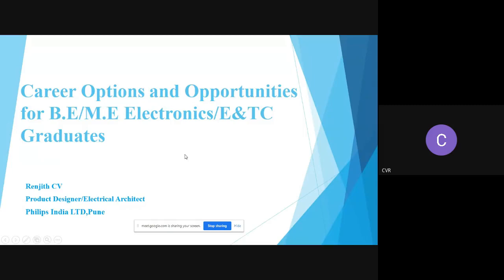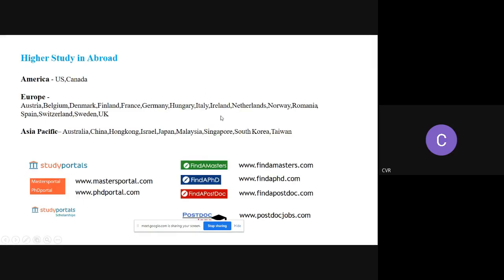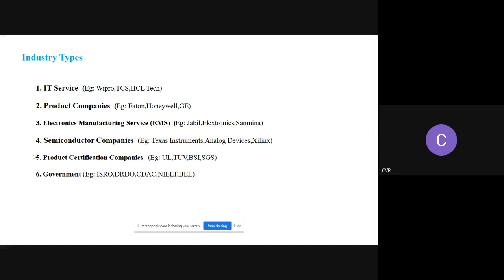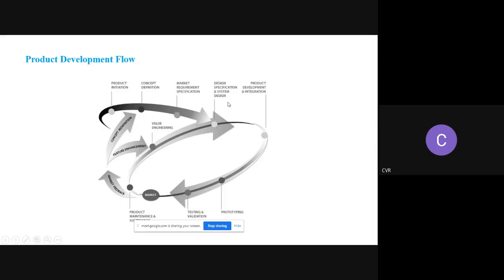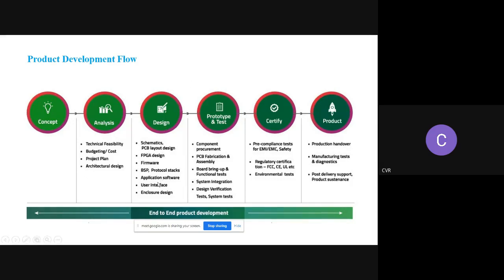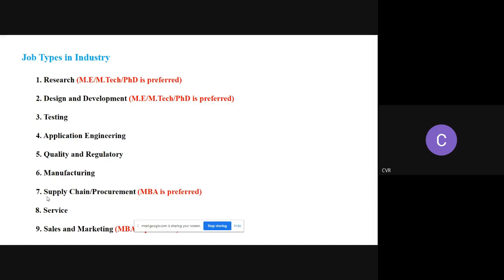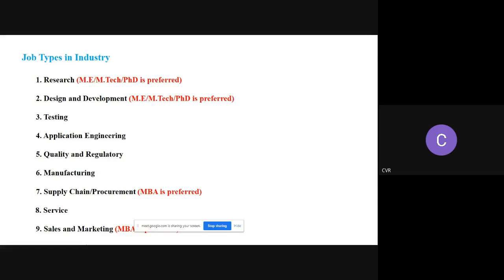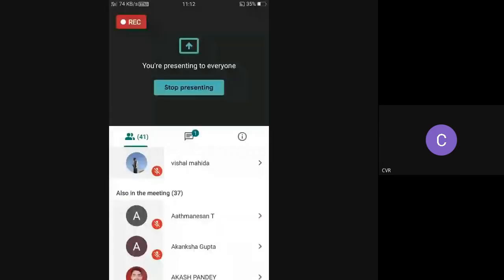Webinar on Career Options and Opportunities for B.E/M.E (Electronics/E&C/E&TC) Session_ 1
Webinar on webinar on on Career Options and Opportunities for B.E/M.E (Electronics/E&C/E&TC) Graduates_ session 1